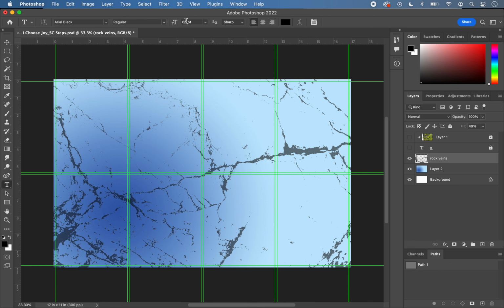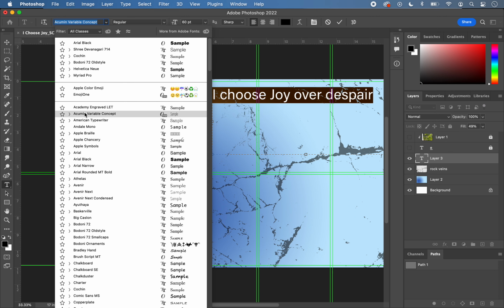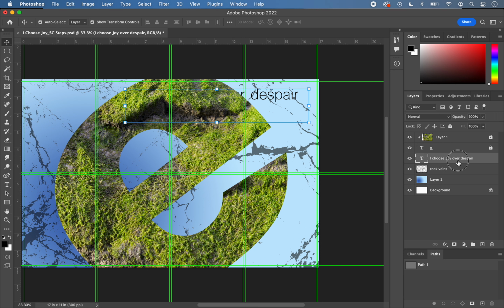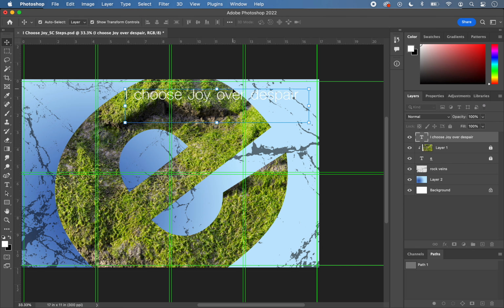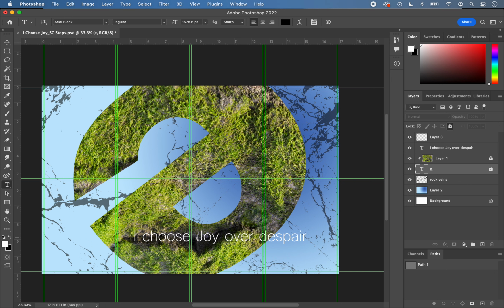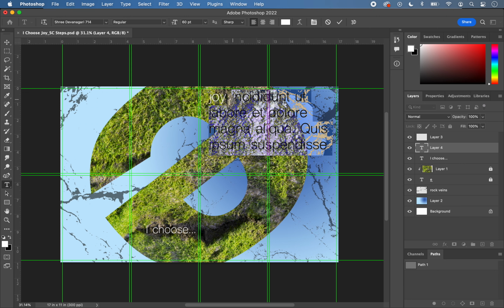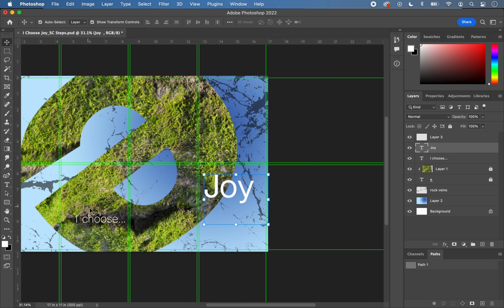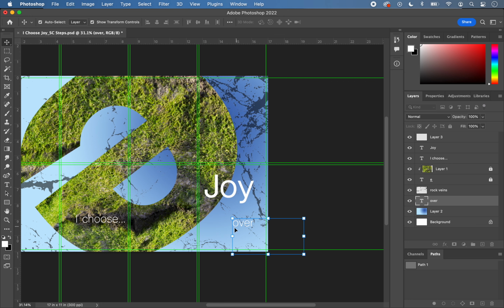Visual Book 6 Type Style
Learn how to audition and apply type styles in Photoshop.